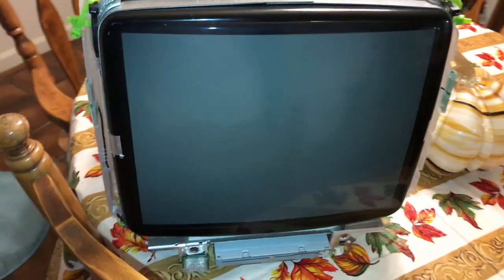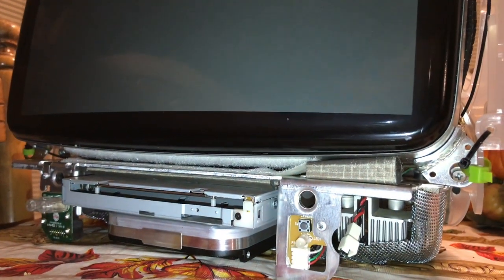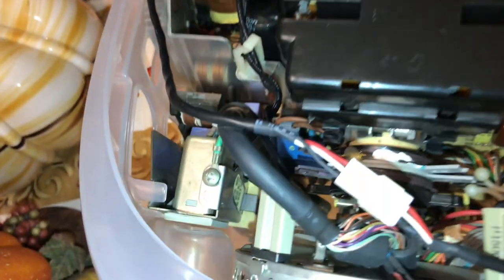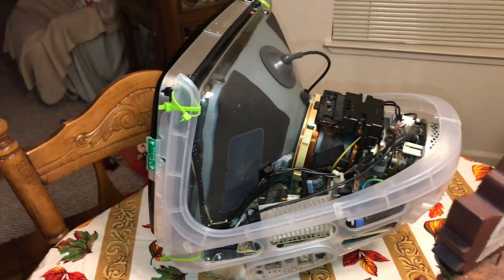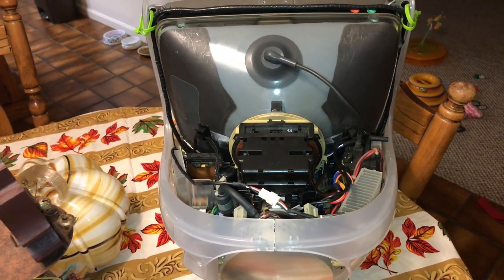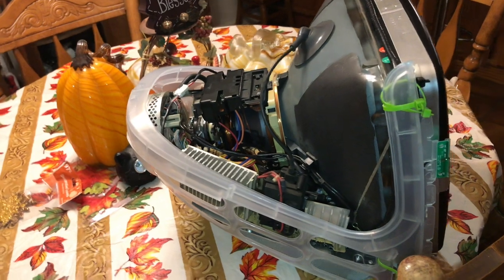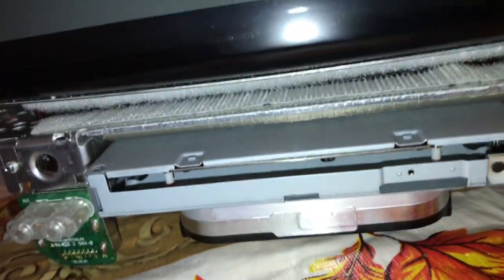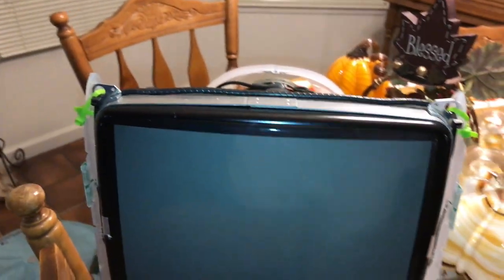THE IMAC SLOT LOAD UPGRADE FROM A G3 TO G4 PART 7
This video#12 Is About THE IMAC SLOT LOAD UPGRADE FROM A G3 TO G4 PART 7 This Is A Update On The iMac G3 To G4 Upgrade.  I Will Ship This Donner iMac To Dosdude1 So He Can Find Out Why This  G4 Chip Wont Boot Up No Video But At Boot Up Mac Chimes Hear The Drive Access But No Video
SSD I Used In This G3